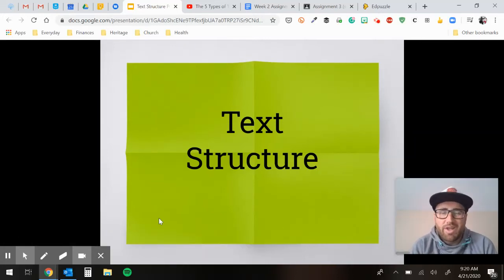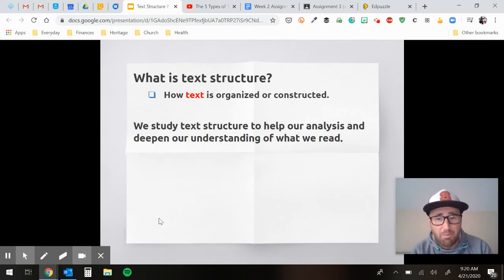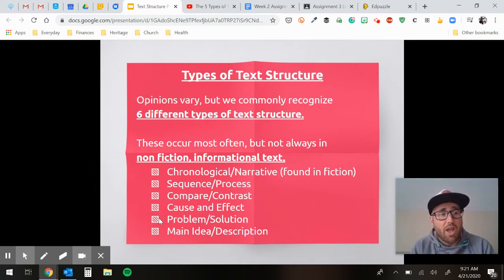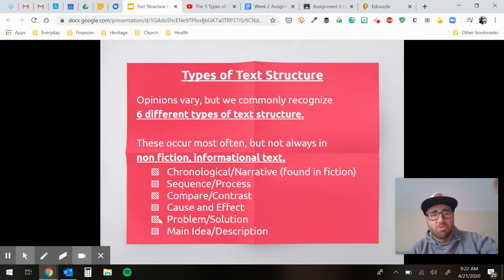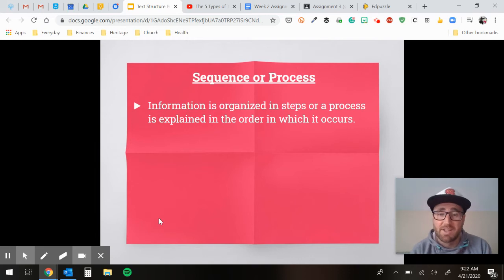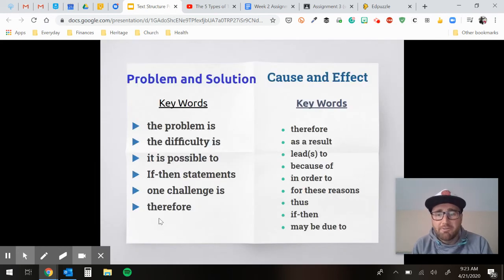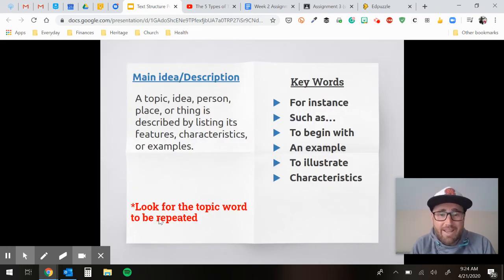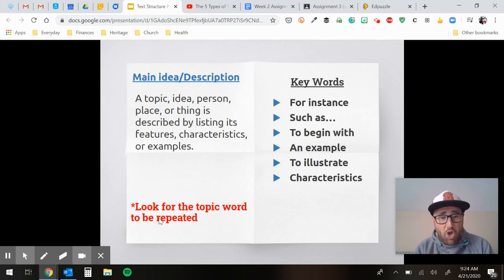Step 3A - Text Structure PowerPoint Explanation